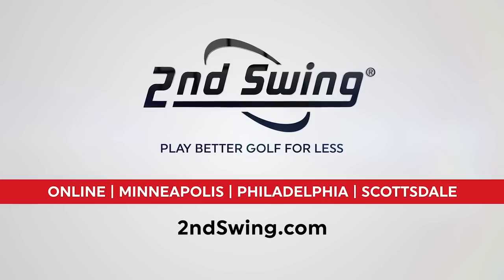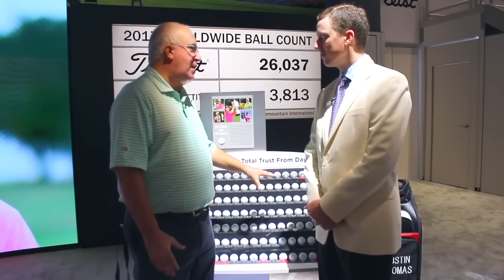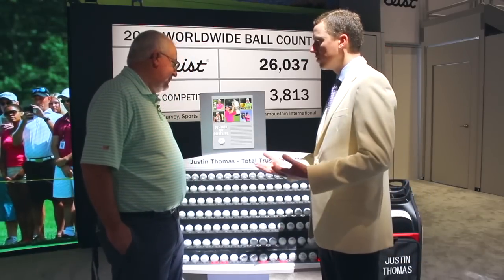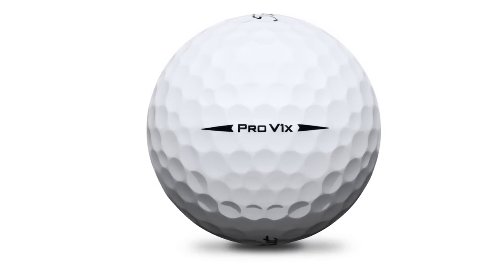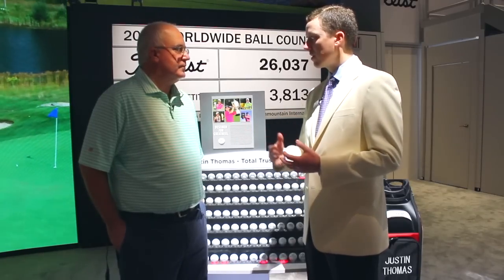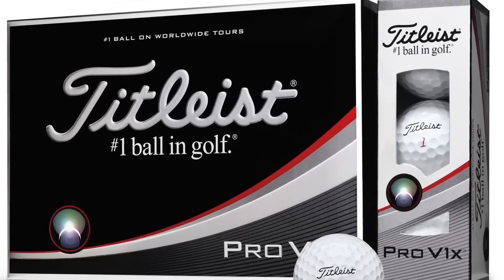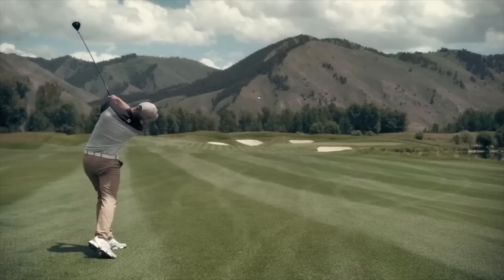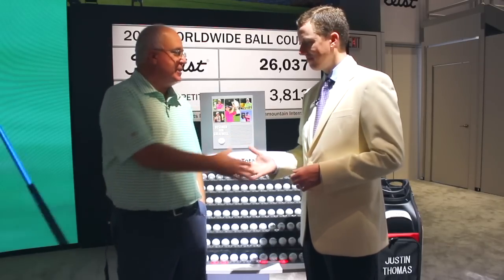Titleist Pro V1 vs. Pro V1x Comparison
Titleist Pro V1 and Pro V1x have been in the most dominant premium balls in golf for nearly two decades and they have been played by the majority of the best players in the world, including Justin Thomas, who was winning multiple tournaments with Pro V1 as a top junior golfer. In this video, Titleist’s Frederick Waddell talks with 2nd Swing about the 2017 Pro V1 and Pro V1x golf balls and the different attributes of each ball to help players choose which one is right for them.